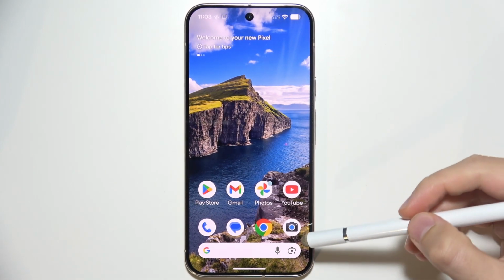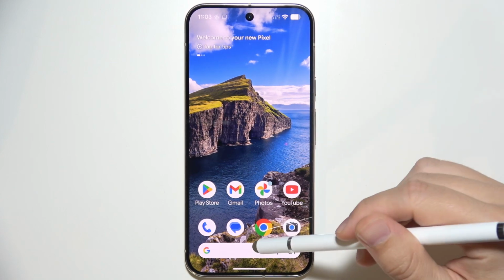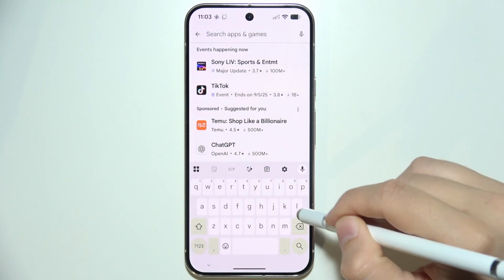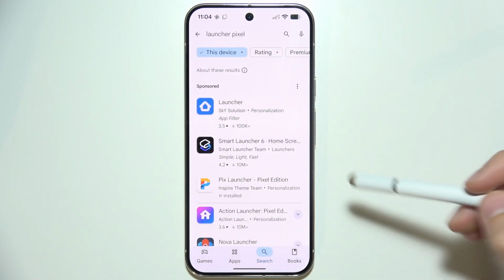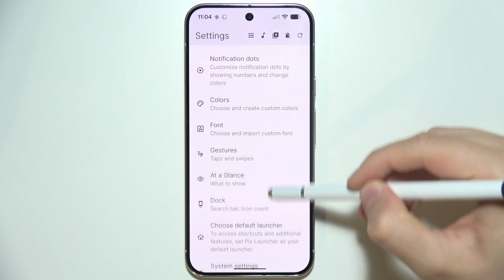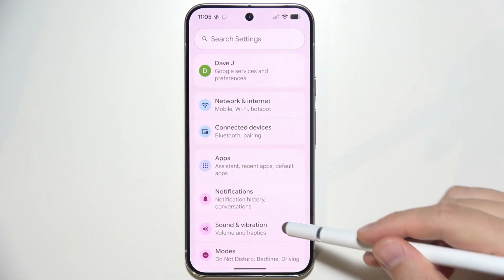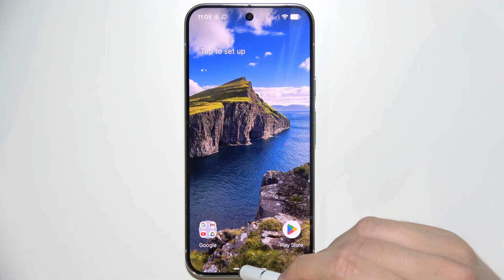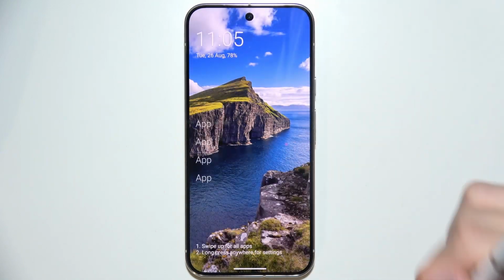Google Pixel 10 Pro: Can I Get Rid of Google Search Bar from Home Screen?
In this video, I’ll show you whether you can remove the Google Search bar from the home screen on the Google Pixel 10 Pro. Many users want a cleaner look or prefer using other widgets instead of the default search bar. With this guide, you’ll learn if it’s possible to get rid of the Google Search bar on your Google Pixel 10 Pro.